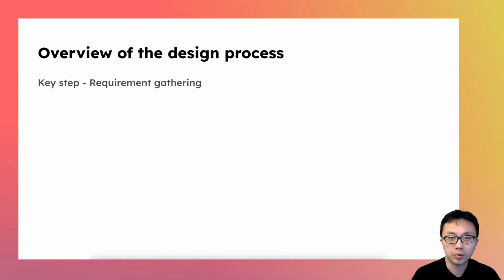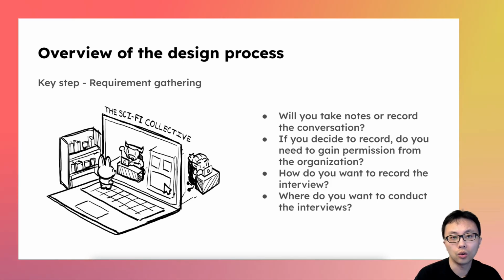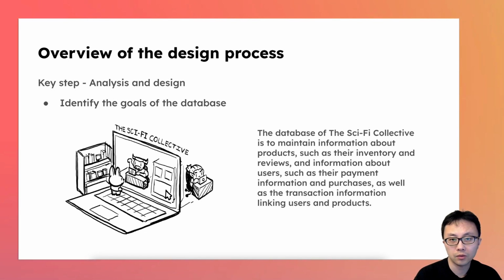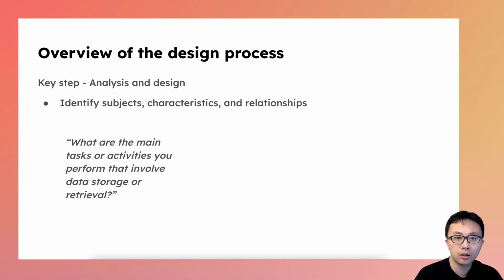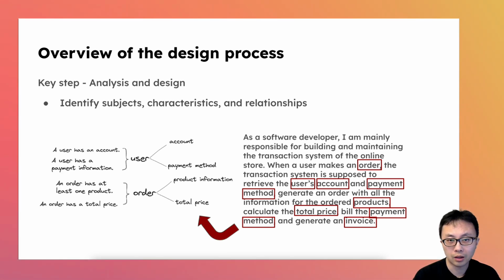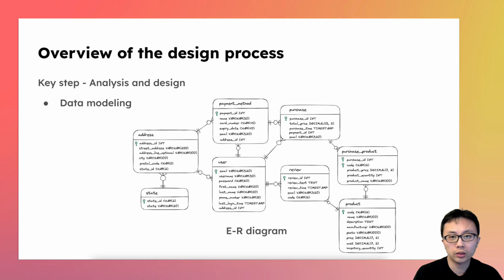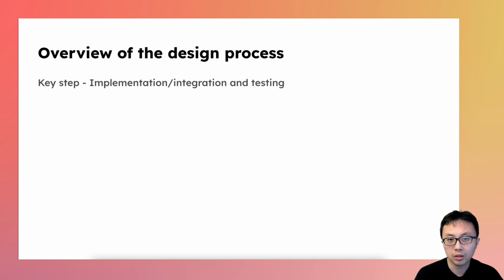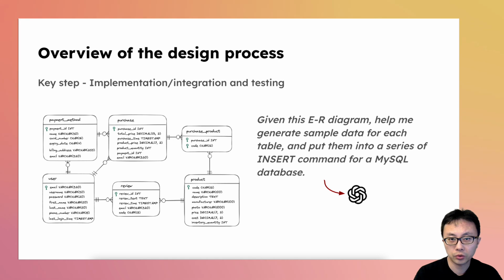The Database Design Lifecycle: Three Steps You Need to Know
*Summary*

What does it take to design a well-structured database? This video provides a high-level overview of the full database design process — from initial requirements to final implementation and testing.

We’ll walk through each key stage:

* Requirement gathering
* Analysis and design
  - Identify subjects, characteristics, and relationships
  - Data modeling
  - Normalization
* Implementation/integration and testing

This video is ideal for beginners, students, and professionals who want to understand the big picture of how databases are designed — before diving into the details.

*Timestamps*

00:00 Overview of the database design process
00:45 Requirement gathering
02:28 Analysis and design
09:29 Implementation/integration and testing
11:16 Summary